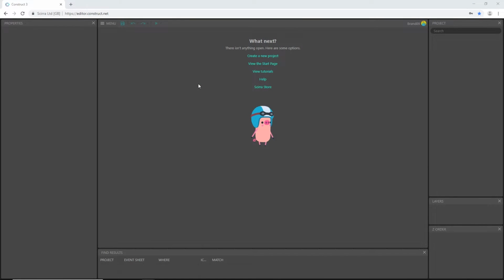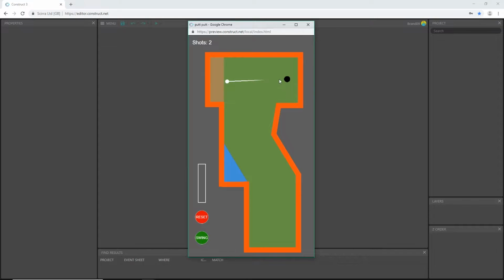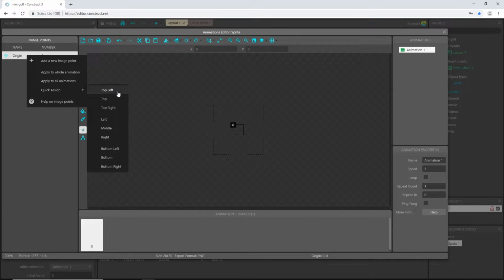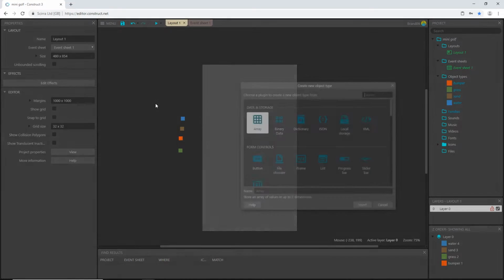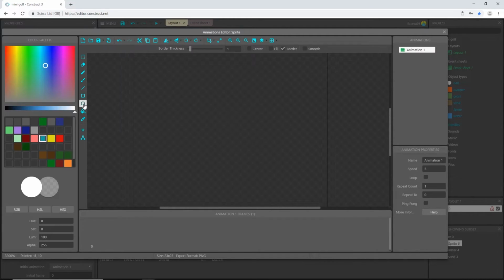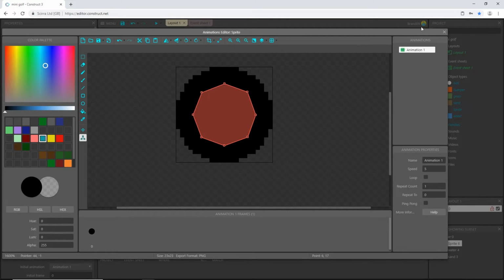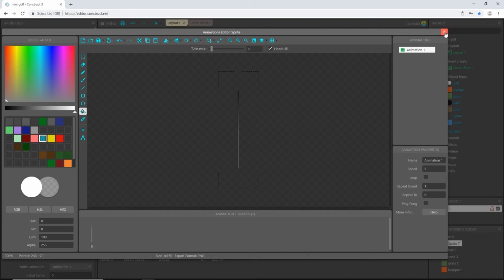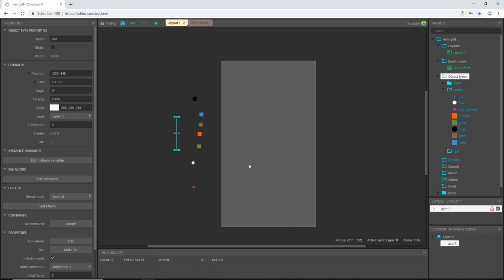Construct 3 Tutorial #1 - Mini Golf - Mobile Game - No Coding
Construct 3 tutorial - Mini Golf

In this video we will get set up and create some of the sprites we need for the next few videos.